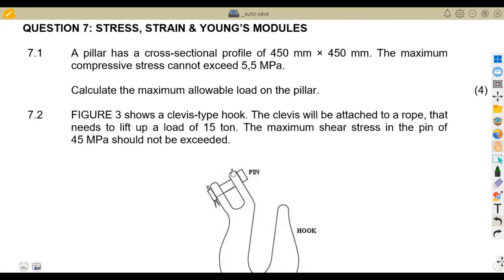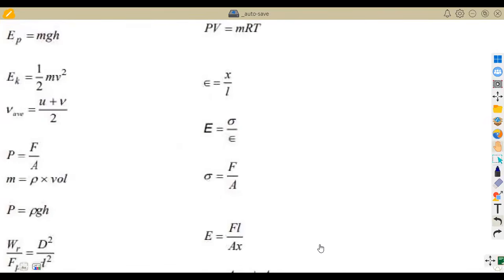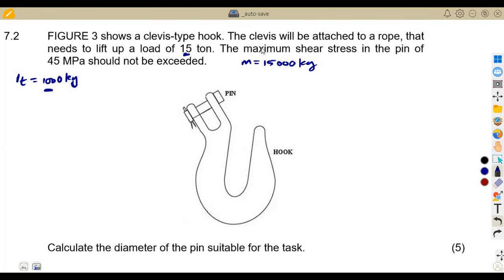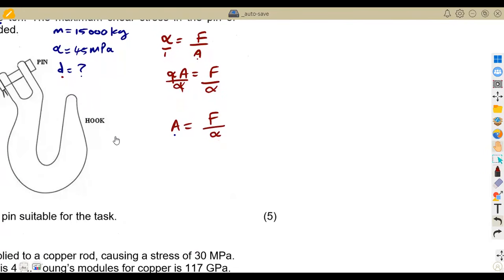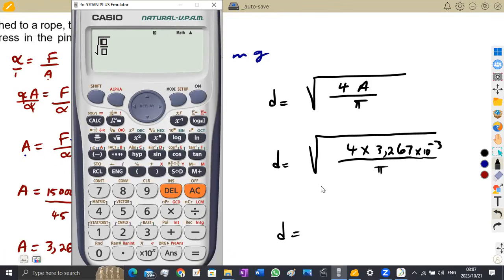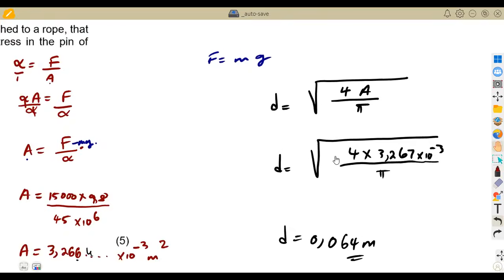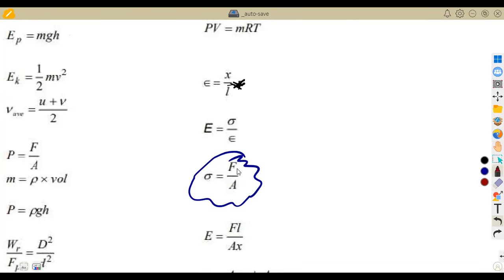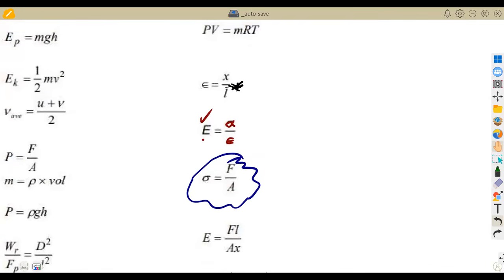Engineering Science N4 STRESS , STRAIN and Young's Modulus APRIL 2023